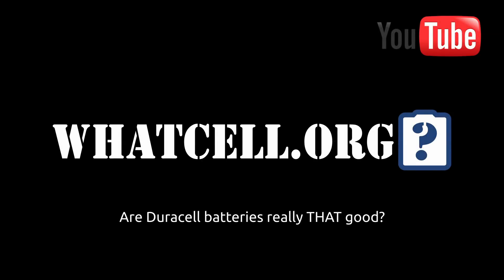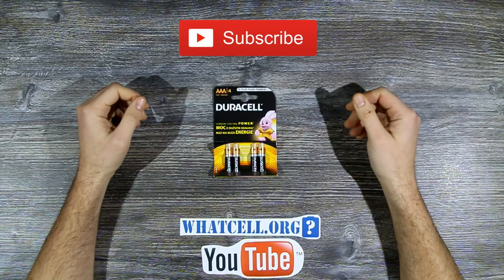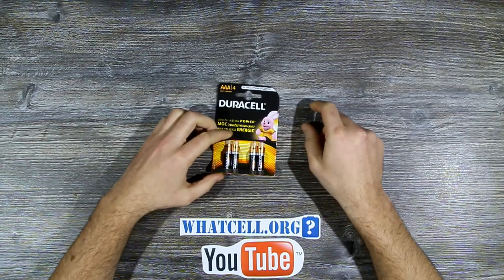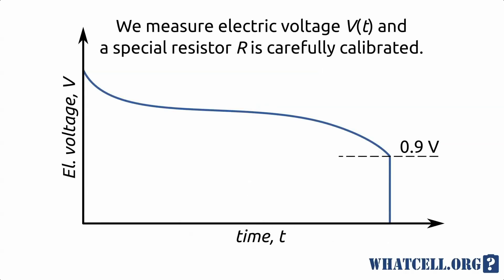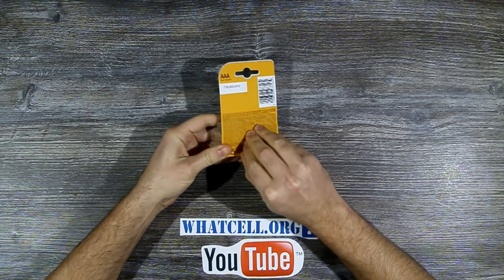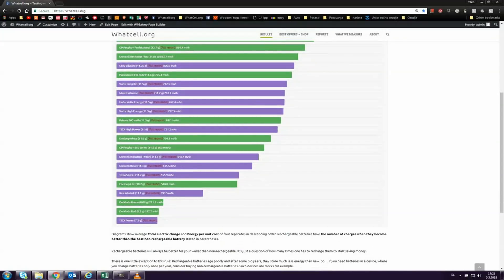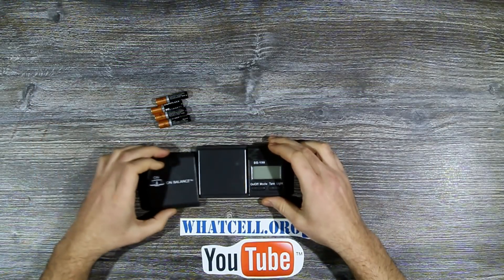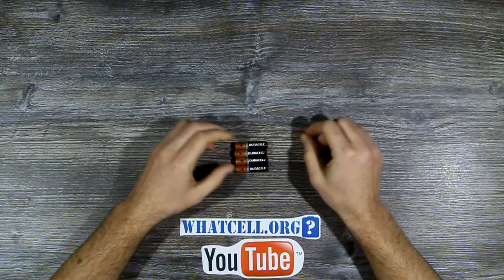Is Duracell really THAT good? (Whatcell.org test)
Is Duracell Basic Really THAT Good? The truth about Duracell Basic battery performance.

It packed 615.5 mAh of charge on average.